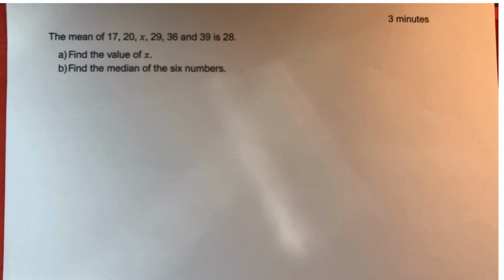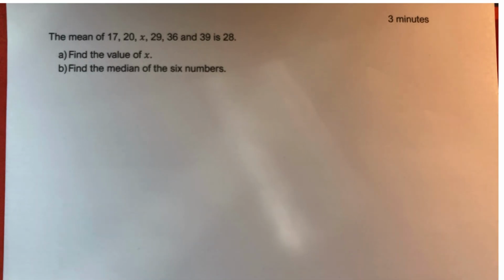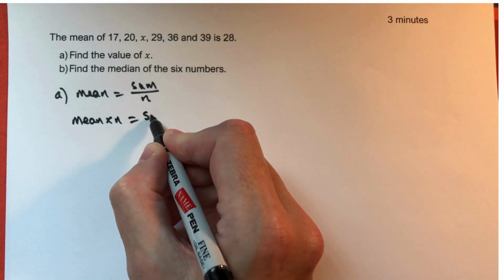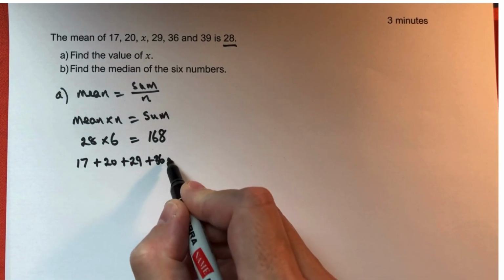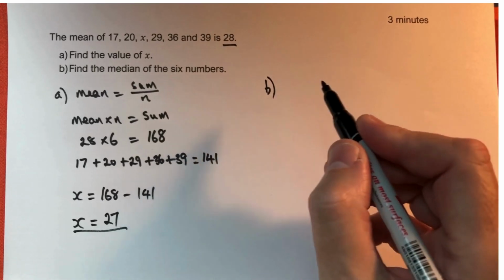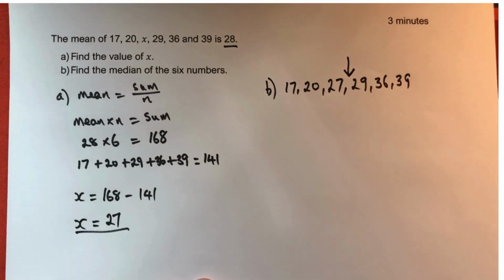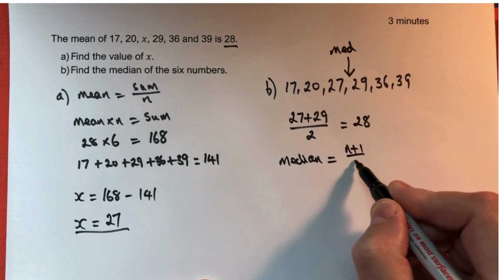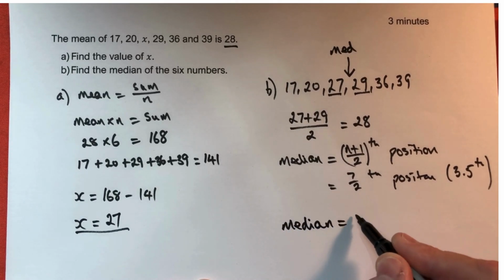Question 1 - Mean & Median - (I)GCSE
Solve a typical (I)GCSE problem on the mean and median of a set of numbers. Pause the video to try  the question yourself then watch the solution.